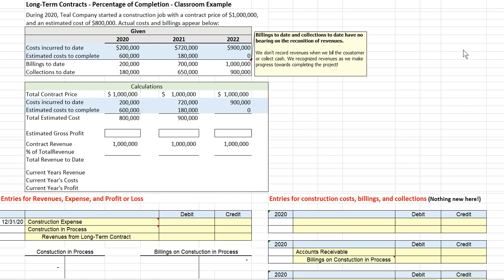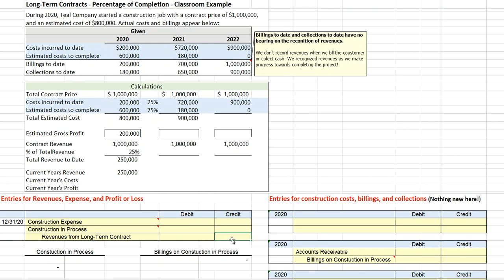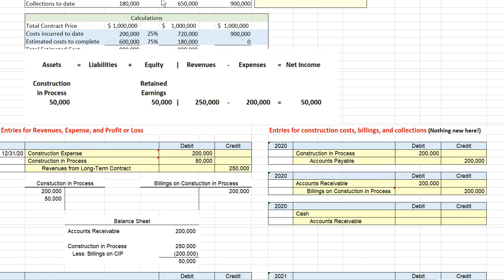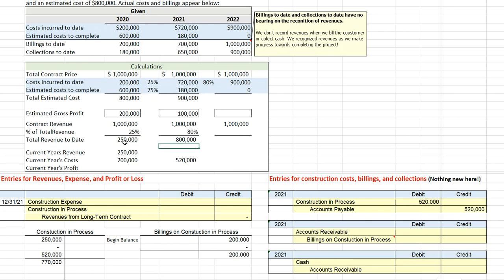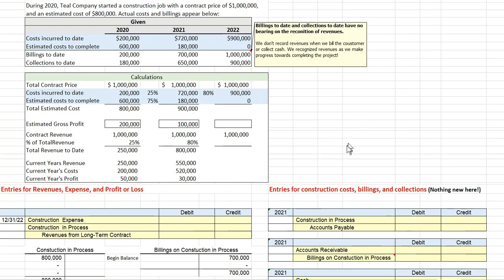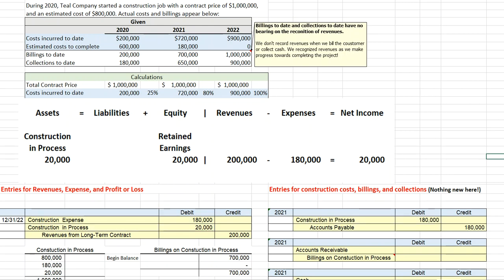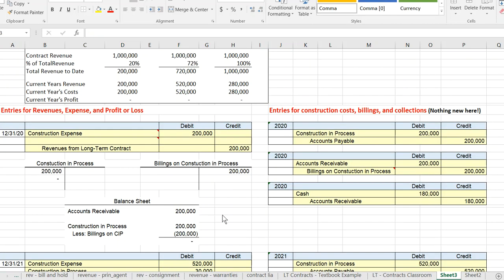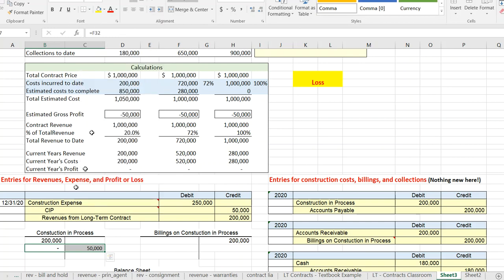Percentage of Completion Method Long Term Contracts